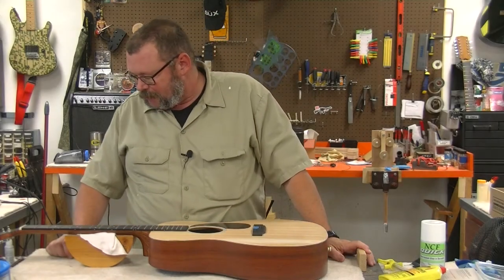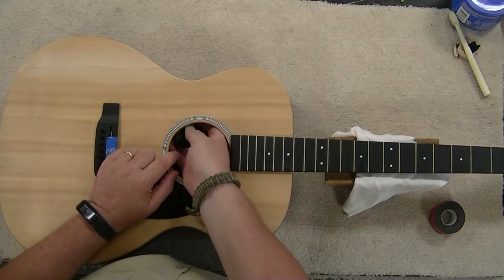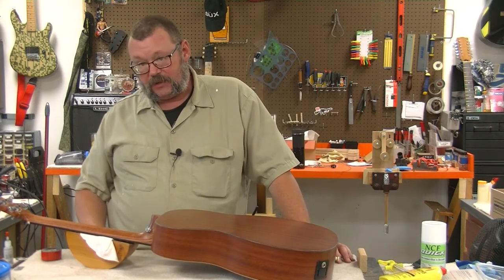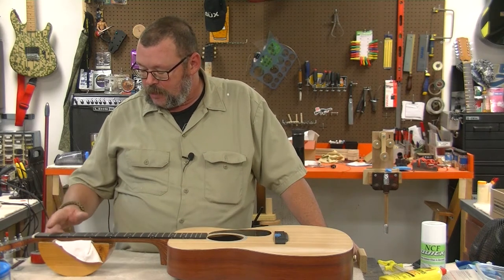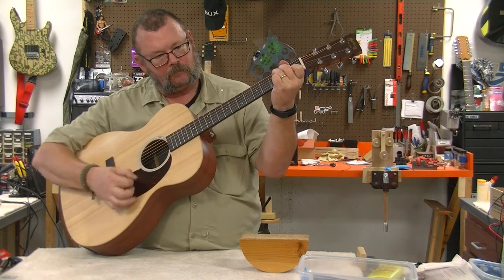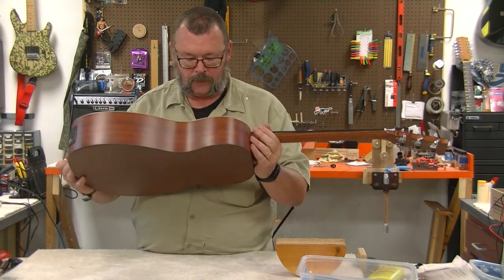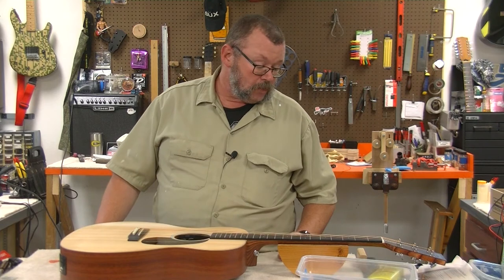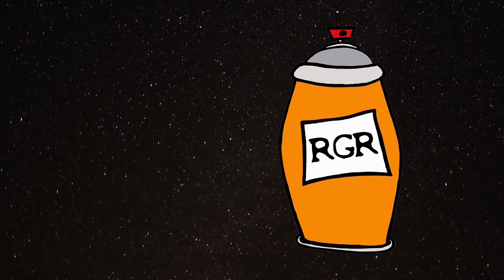P MARTIN OOOX1AE repair complete | RATTLECAN GUITAR RESTORATIONS by James O’Rear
Finishing up the repairs on the MARTIN OOOX1AE guitar. An interesting project as this instrument is made of a high pressure laminate HPL sides and back, spruce top, Richlite fingerboard and laminated neck...all part of Martin's efforts to conserve wood as well as get a lower price point for their entry-level line.

Damaged in shipping, this instrument was purchased from a company selling broken goods for a large reduction in price. The top was split, side separated from the top, kerfed lining broken, braces loose, electronic control hanging loose. Repairs made to all, cleats applied to some smaller cracks on the top to reduce possible propagation over time. The finish will be completed by the owner. Strung with Martin 92/8 phosphor bronze 11s. Not too shabby a sound considering the condition it arrived in.